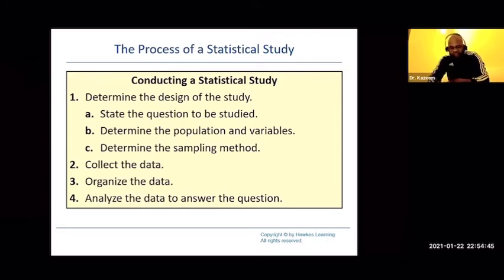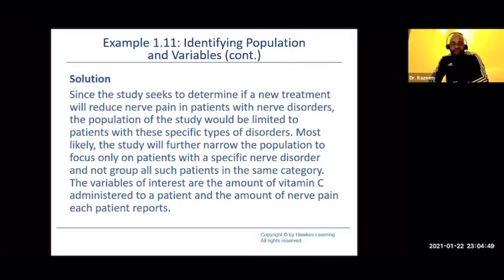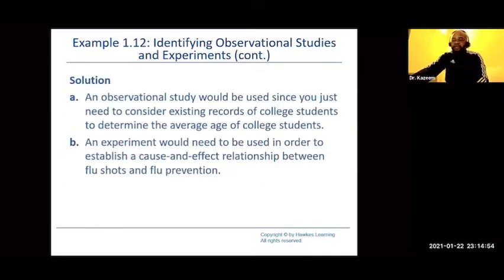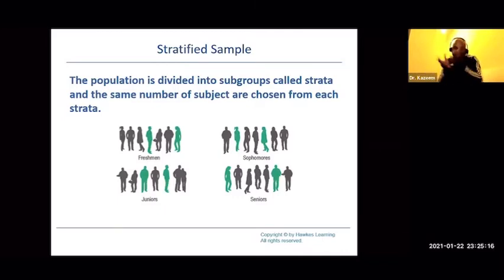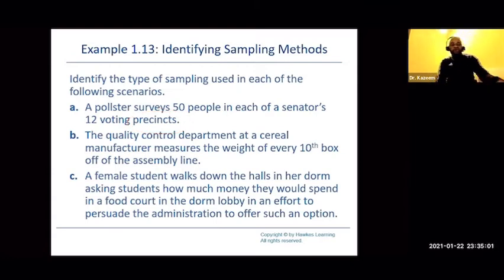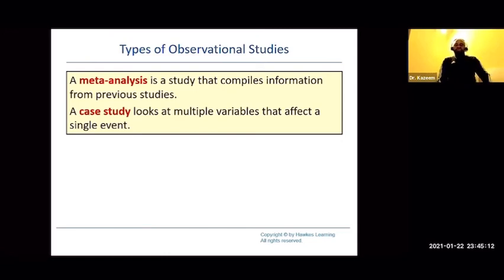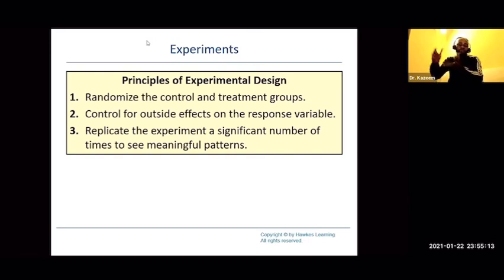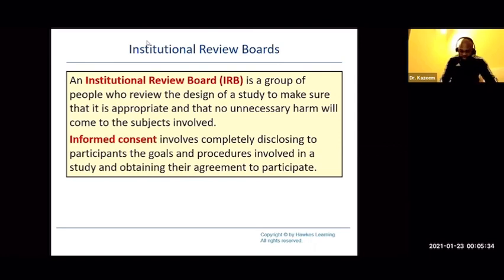The Process of Statistical Study